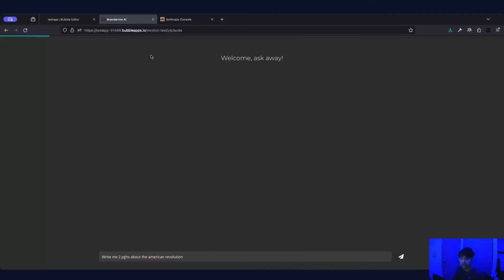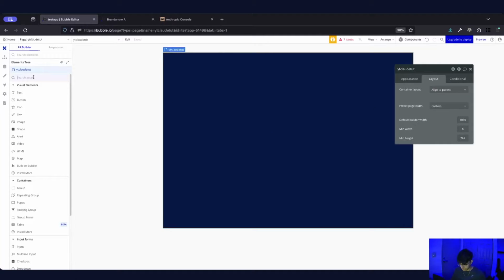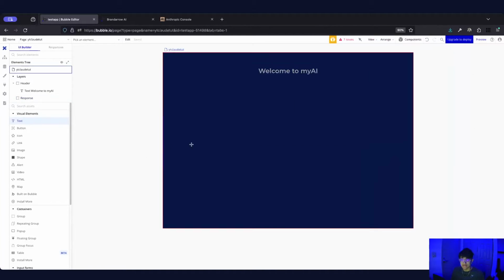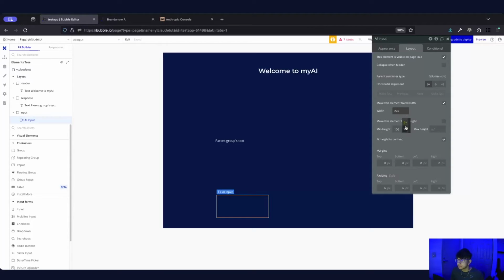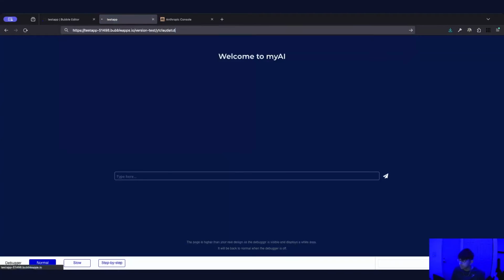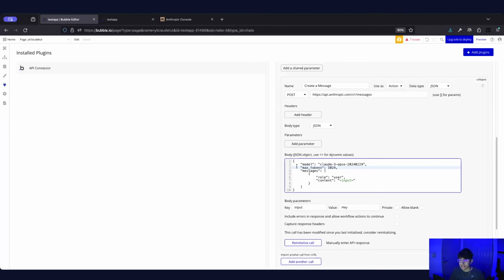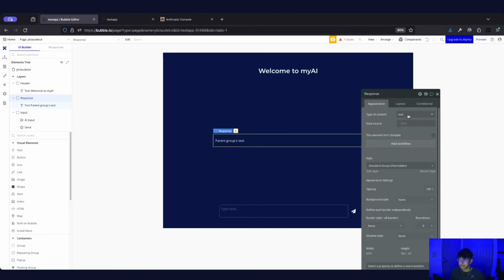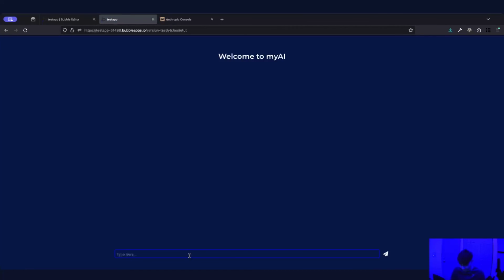🤖💬 Bubble.io: Build a Basic AI Chat Interface with Anthropic Claude | Step-by-step | (Free & Easy!)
Embark on your journey into no-code AI development with our straightforward Bubble.io tutorial. We'll guide you through creating a basic chat interface that lets you interact with Anthropic Claude, providing a solid foundation for those just starting out. This tutorial is designed to introduce you to the essentials of integrating Claude into your Bubble.io applications, allowing for simple chat interactions where you can send messages to Claude and receive responses. Perfect for beginners, this video will equip you with the knowledge needed to establish a basic yet functional AI chatbot within your web applications. By focusing on the fundamentals, you’ll gain the confidence to explore more complex features at your own pace. If you're intrigued by the possibility of adding intelligent conversational capabilities to your projects with minimal fuss, this tutorial is for you.

User 🌟